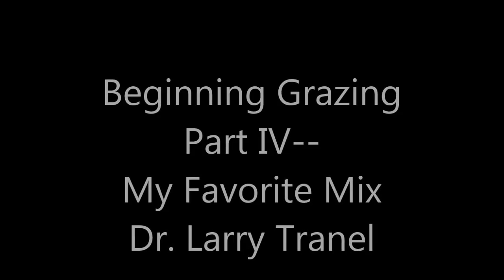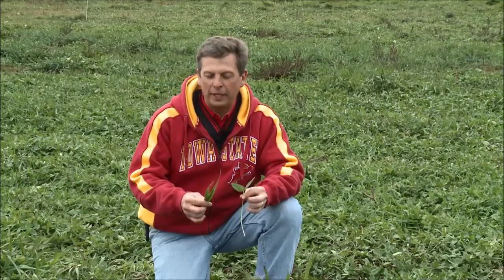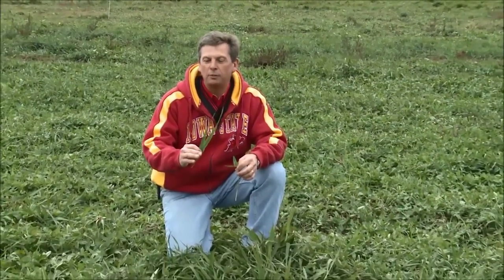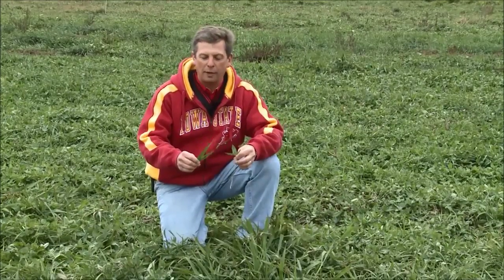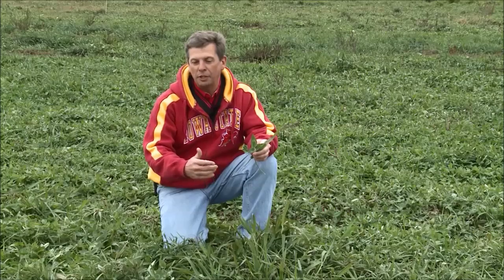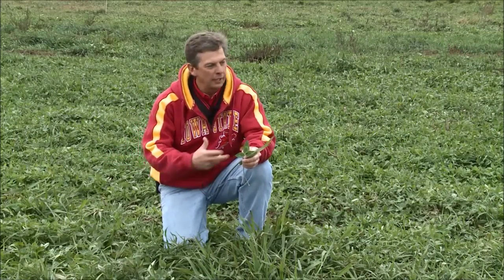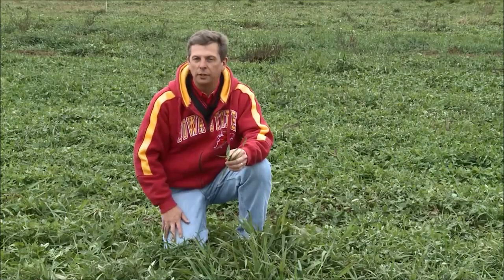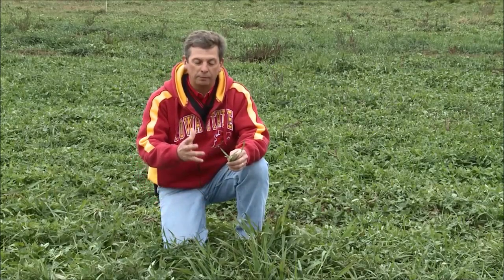Beginning Grazing Part IV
Background information on Reed Canarygrass and Kura Clover pasture mix. Great combination but only caution is to beware of Phalaris Staggers, even with low-alkaloid varieties. Do not plant anything other than low-alkoloid varieties.